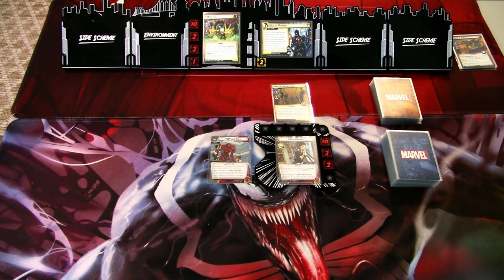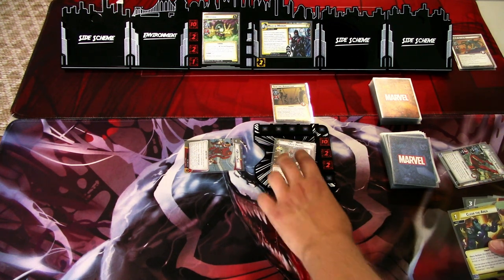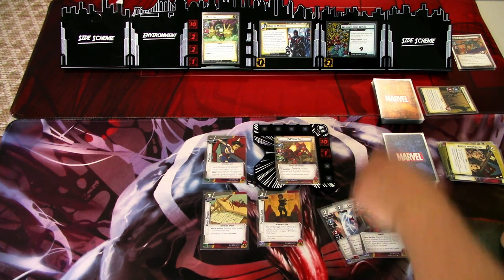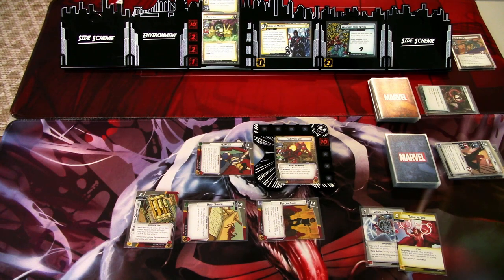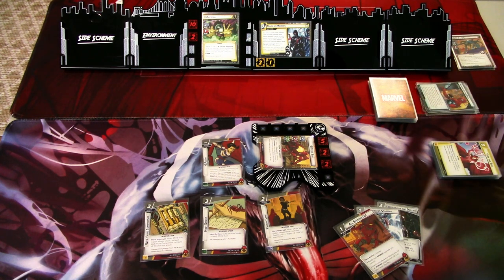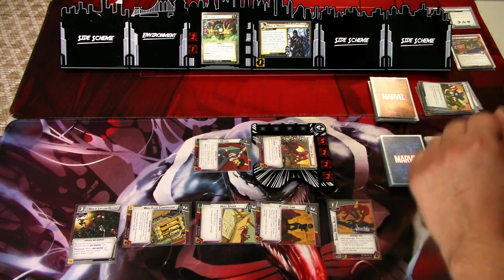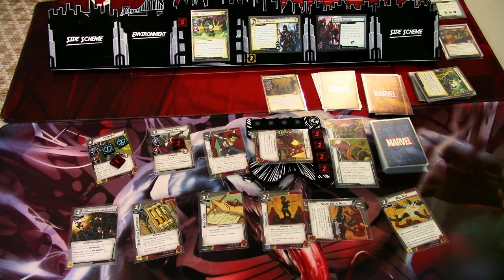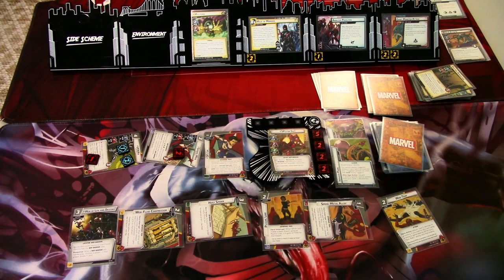Marvel Champions LCG Deck Testing SP//dr Justice Vs. Mysterio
SP//dr has become one of my all time favourite heroes to play! I loved to play her with Protection, but let's see how she works in Justice! I decided to go against Mysterio as he is a villain I have not played against that much yet! Let's suit up and start dealing JUSTICE!

Gaming bling:
Tokens, hero and villain boards are from Buy The Same Token: